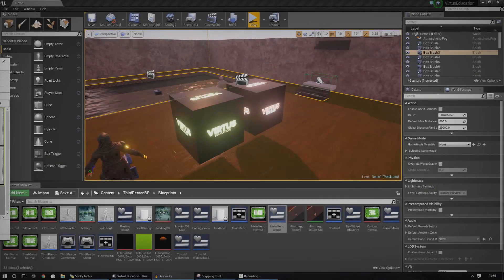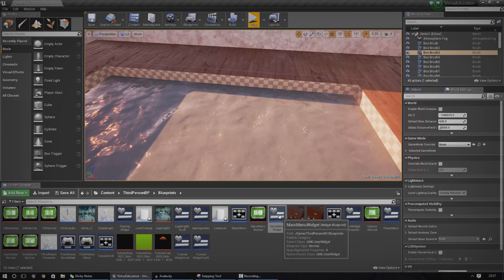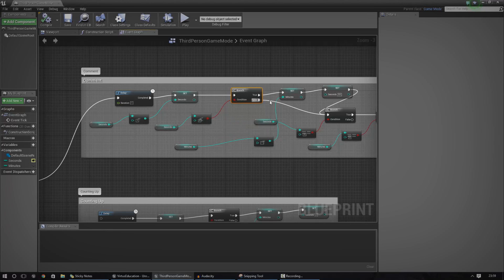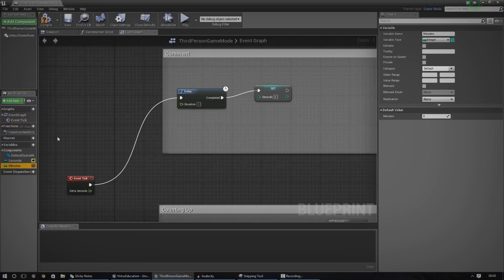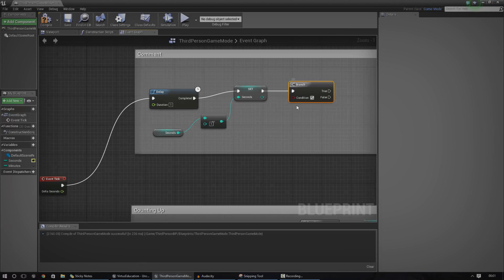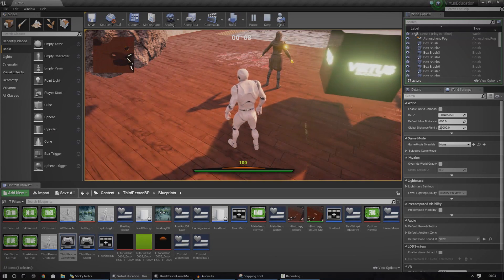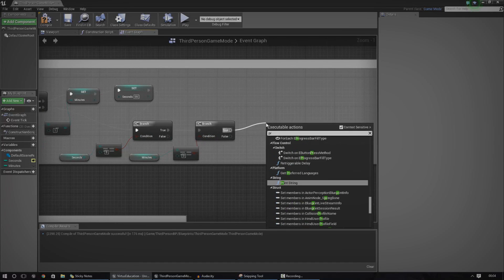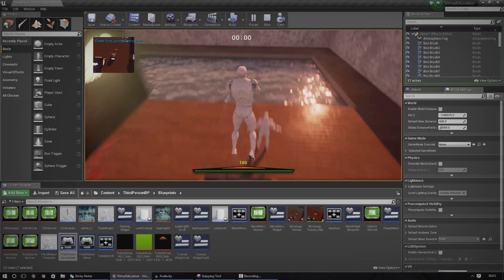Countdown Timer With Game Over - #13 Unreal Engine 4 Blueprint Creations Tutorial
This is episode 12 of my Unreal Engine 4 Blueprint Creations Series, In today's video we look at how we can create a count down timer complete with a game over state!

We do this by using variables for minutes and seconds and decrementing them until they get down to 0... from there we pause the game and fire off our end game mechanics!

This is episode 12 of my Unreal Engine 4 Blueprint Creations Series where we create a variety of scripts inside of blueprints to get a solid understanding of how blueprints work and how we can create mechanics and assets to form our own game.

Before watching this video I advise you check out my video on creating a simple game match timer

- Next Video
In the next video be diving further into unreal engine 4!